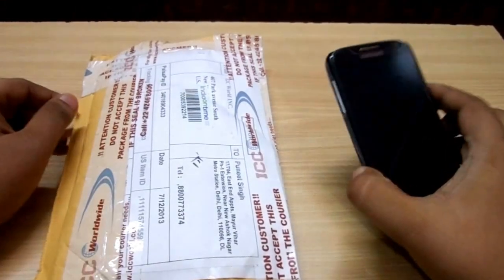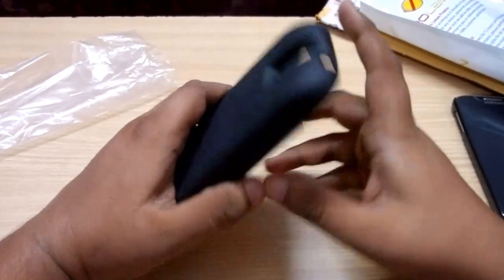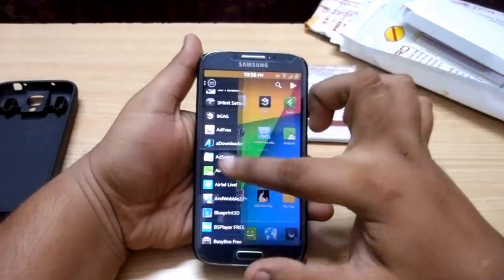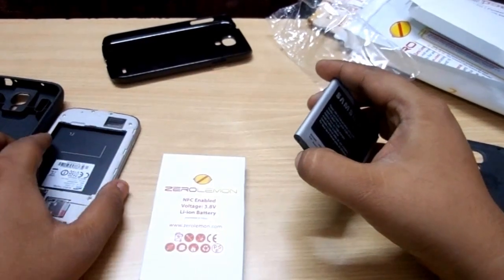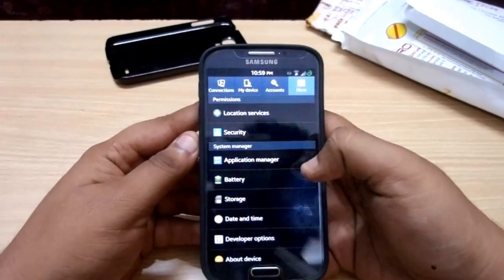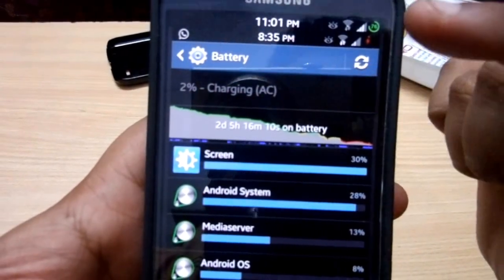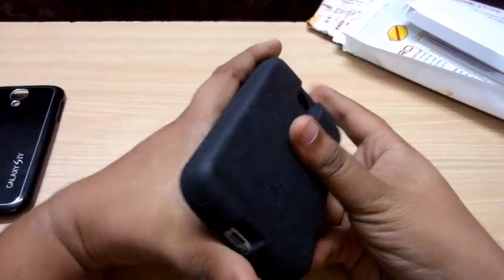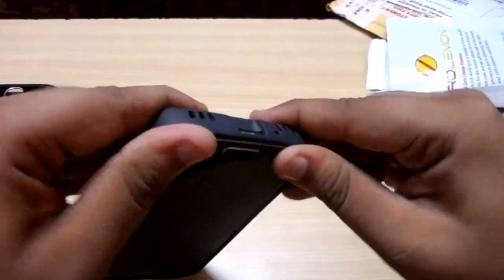ZeroLemon Samsung Galaxy S4 7500mAh Extended Battery Review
Thinking to get high capacity battery for your Galaxy S4? Zero Lemon 7500mAh Extended Battery is here with highest capacity in the world! (Hands-on Review)

Read More and Purchase Links:
ZeroLemon Samsung Galaxy S4 7500mAh Extended Battery Full Review